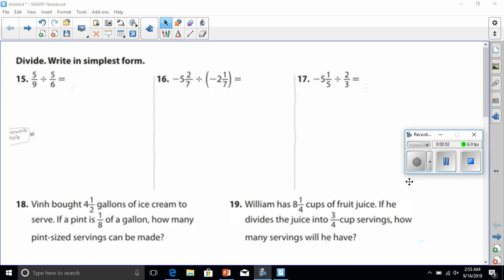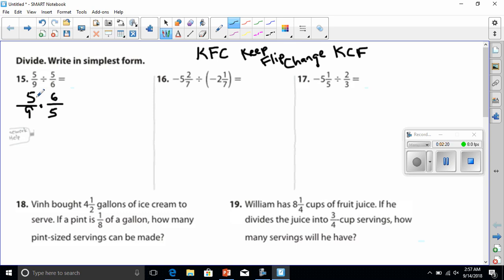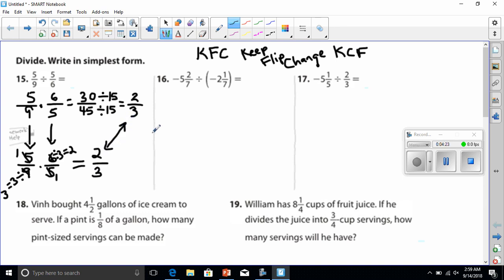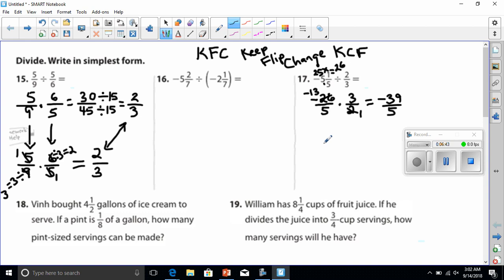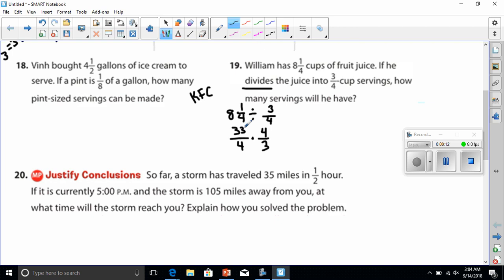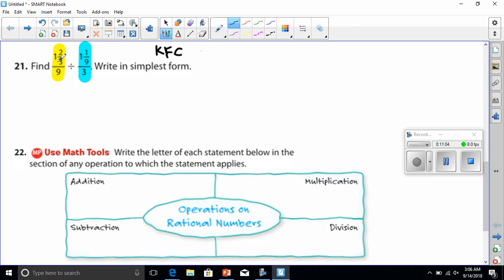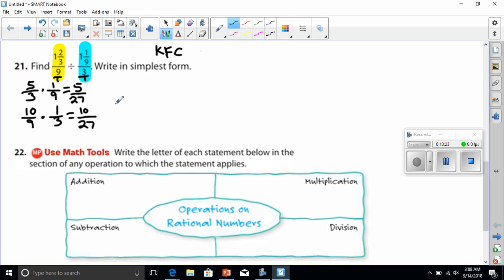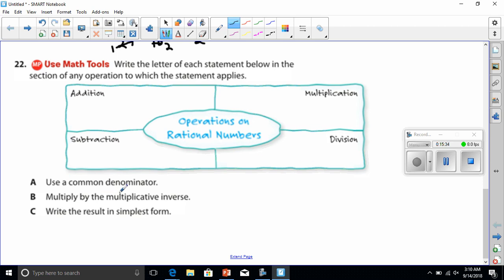dividing fractions HW video